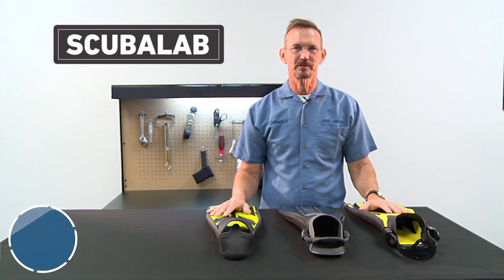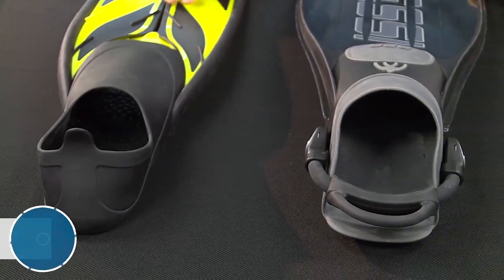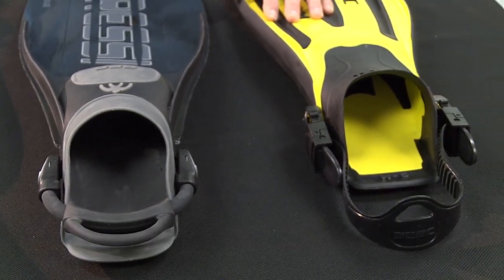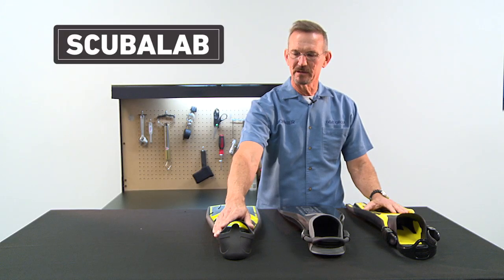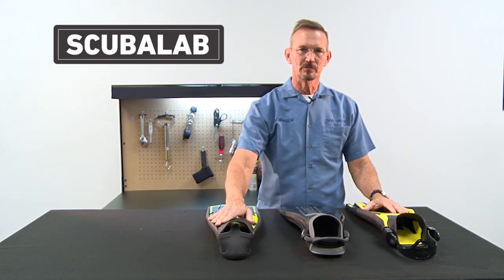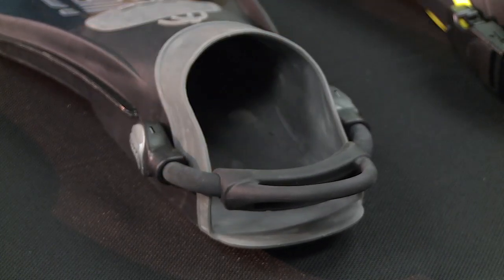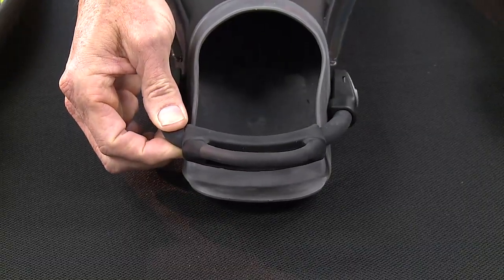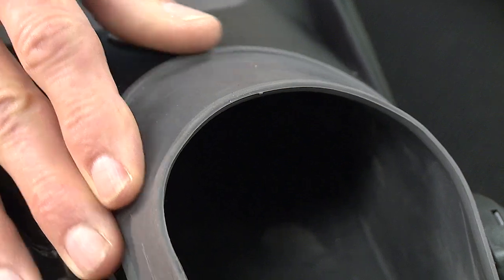How to Buy the Right Fins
Fins are an essential part of scuba diving, as they help divers propel quickly and effortlessly through the water. There are a variety of options to consider when purchasing fins. Watch this video to learn how to buy the right ones for you.